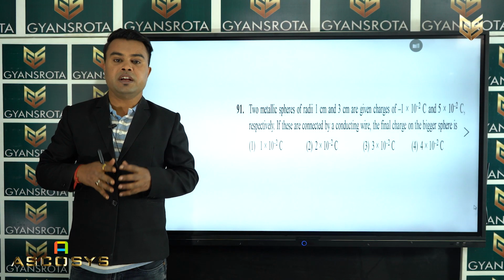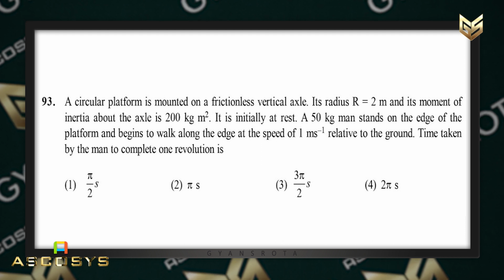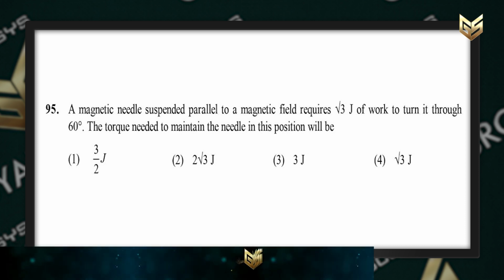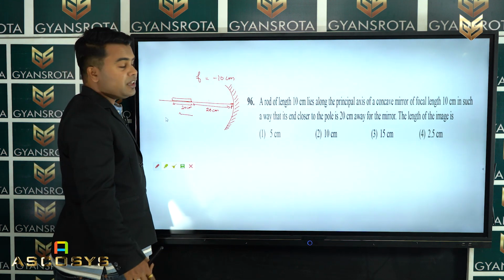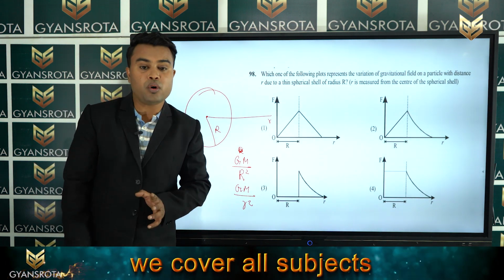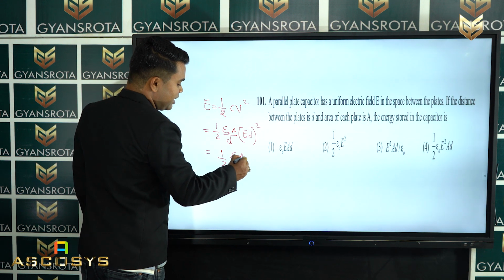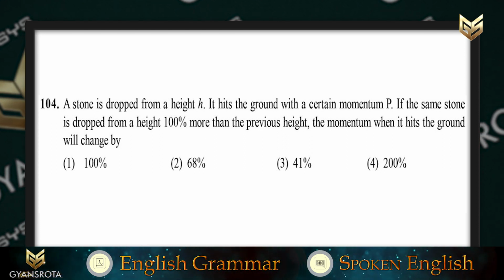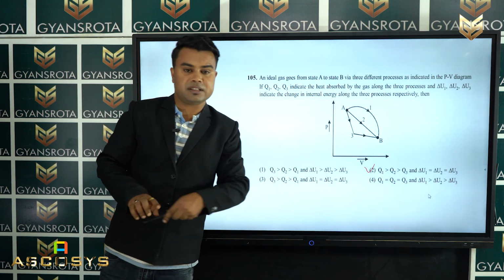NEET – 2012 – Physics – Solved questions- Part 1 (Q. No 91 to Q. No 105)